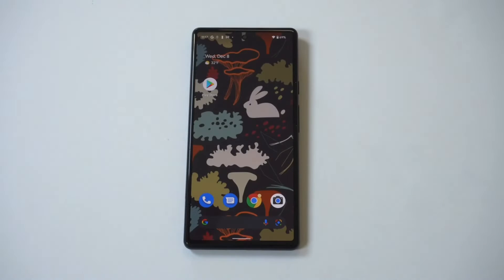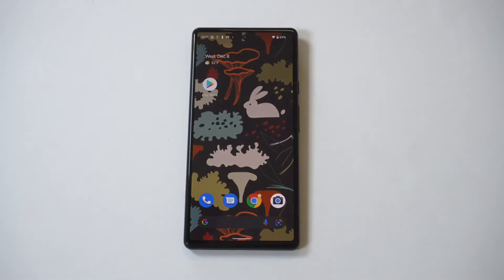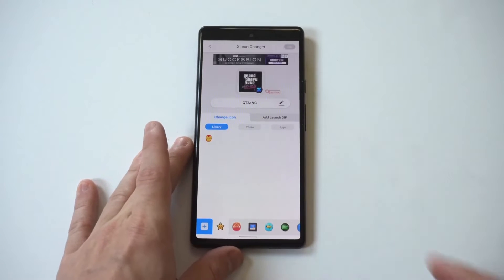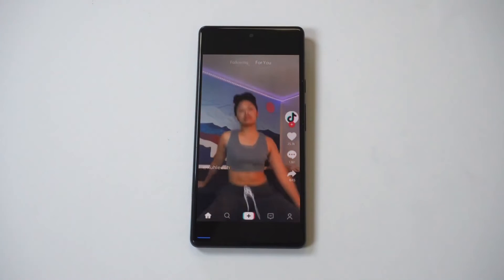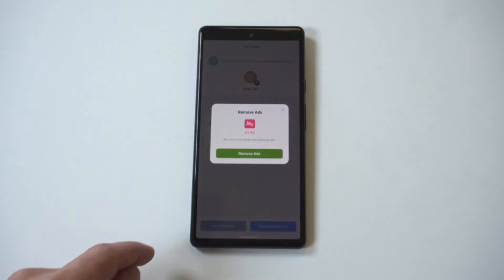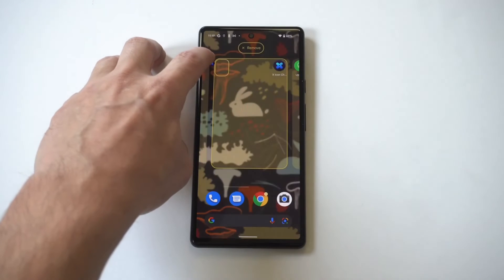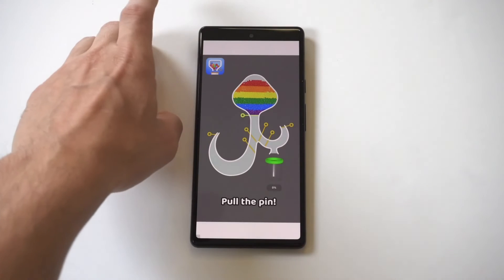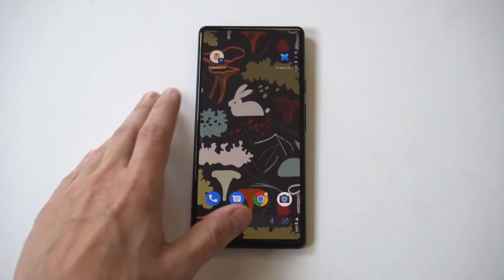How To Change App Icons On Google Pixel 7 / 7 Pro